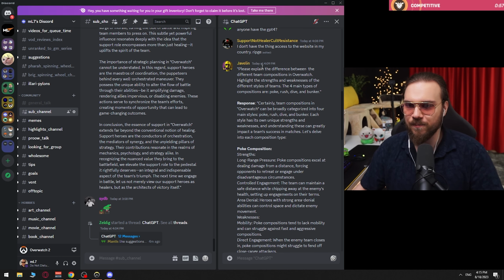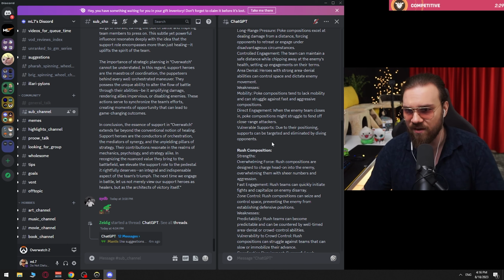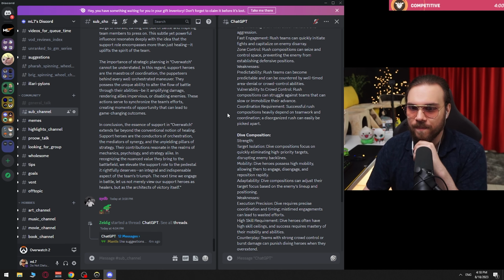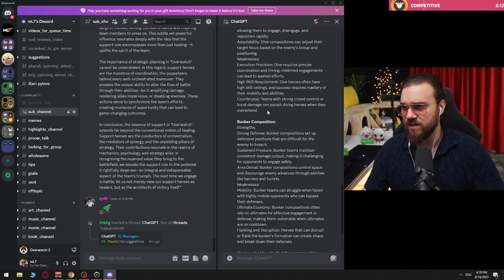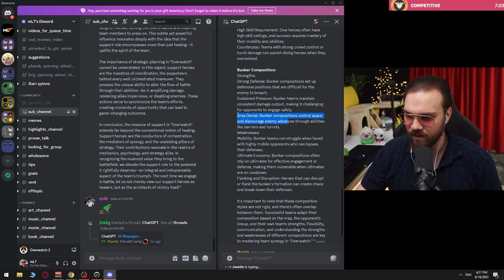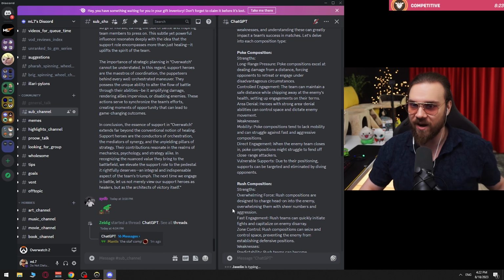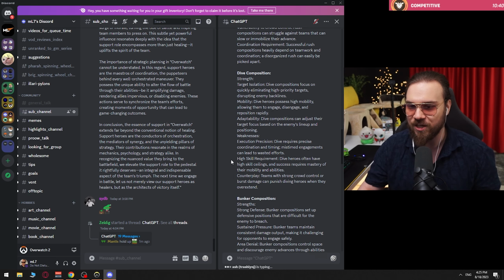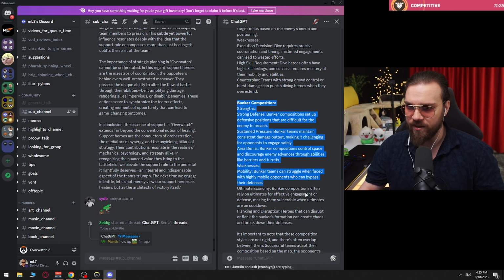We asked ChatGPT to explain the 4 main Overwatch 2 comps